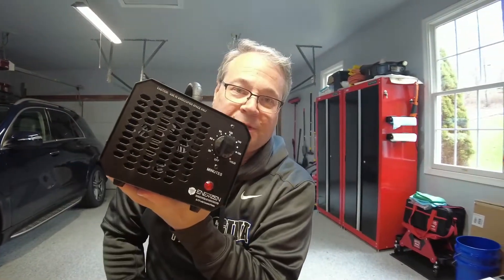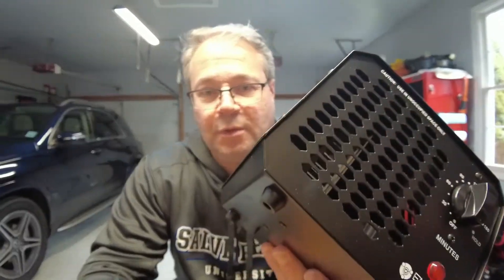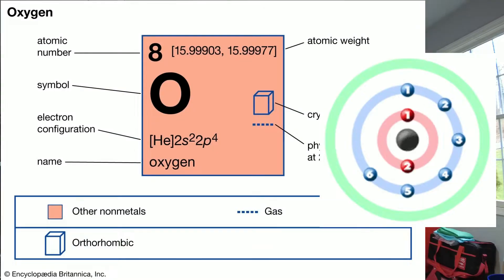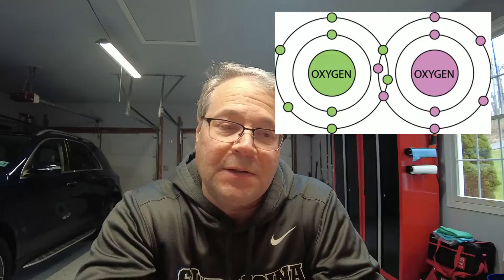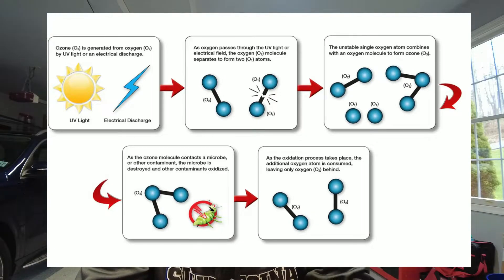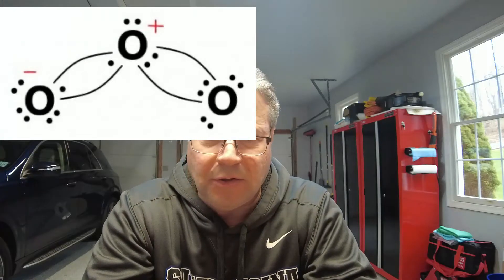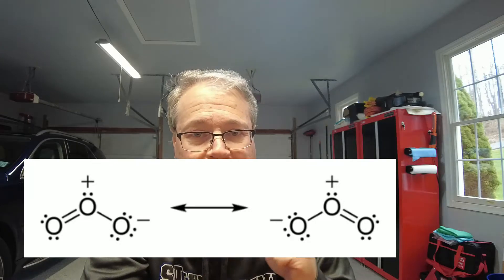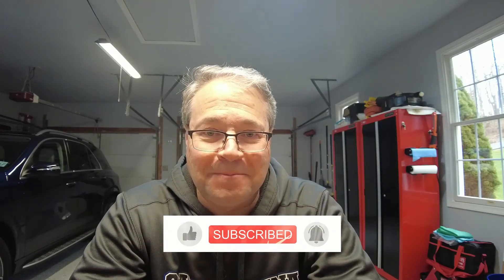Ozone Generator - Odor Eliminators (1080P) - What is and ozone generator ? How do they work??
Rob Caputo talks about Ozone Generators and how they work
O3 and 02 molecules - chemistry :)

What is ozone?
The word is derived from the Greek word óζειν (ozein), meaning “to smell.”
Odds are, you’ve smelled lightning-produced ozone before. You know that clean, crisp smell ahead of a springtime rain? That’s it. Even if there’s barely any lightning, there are still trace amounts of lightning-produced ozone.

Ozone Generator on Amazon - Enerzen Ozone Generator 11,000mg Industrial O3 Air Purifier Deodorizer (11,000mg - Black)

Ozone Test strips -

Music at the start of the video -
Item Title:                      Funk Guitar Groove
Item ID:                         WBLH6F2
Author Username:                 AudioZen
Licensee:                        Robert Caputo

Background music during ozone explanation -
Item Title:                      Background Music
Item ID:                         VTBMAUD
Author Username:                 ComaStudio
Licensee:                        Robert Caputo
Registered Project Name:         Science ozone